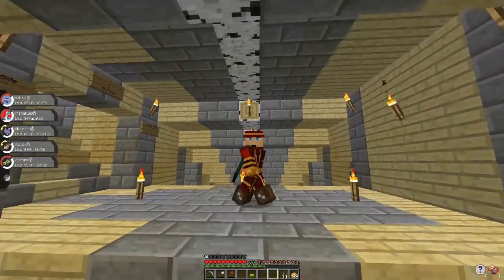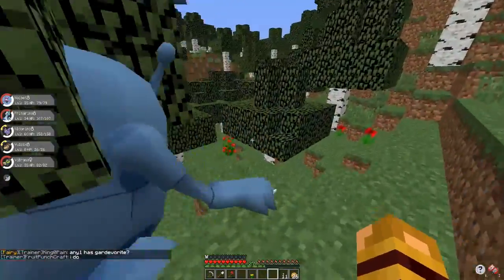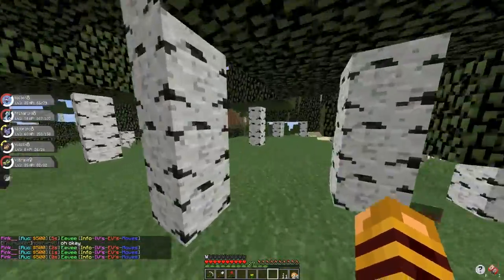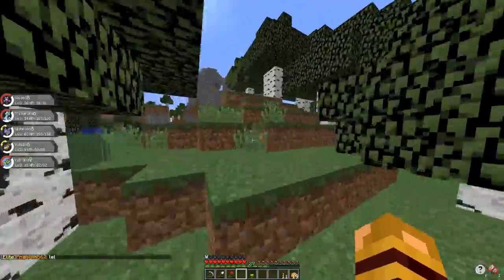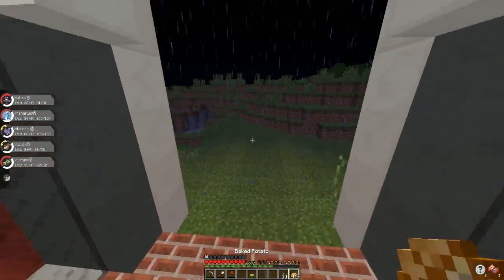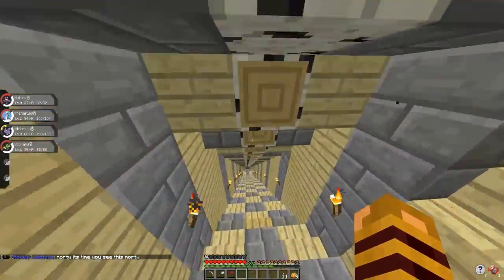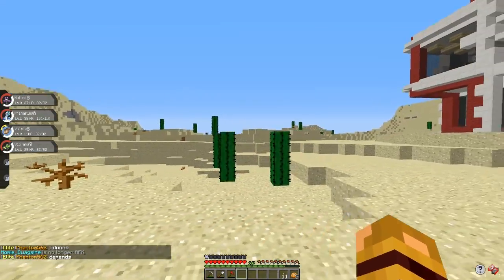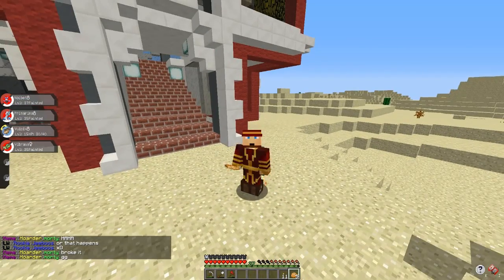Pixelmon Dark! - Starting a Town! - Episode #6 (Pixelmon Mod)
Welcome back to some Pixelmon on my channel! its been a while but it sure does feel good to be back!

Pixelmon MirageCraft IP - play.MirageCraft.net

If you enjoyed the video please leave a like down below! Also comment your favorite part from the episode.